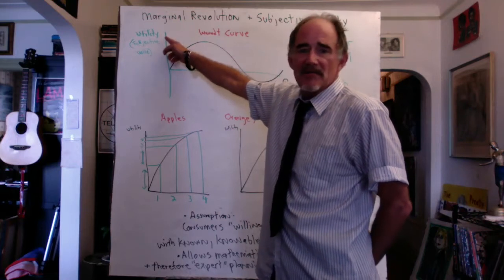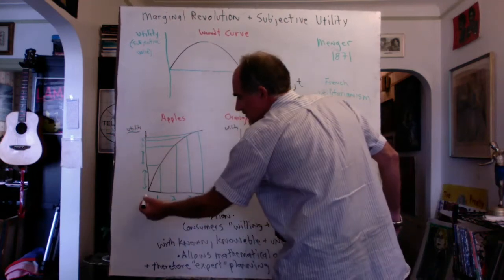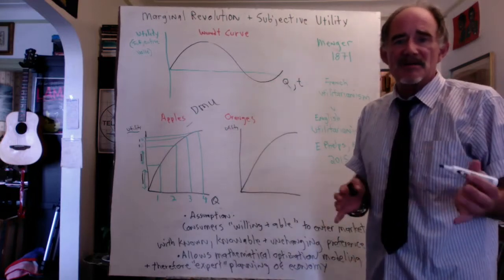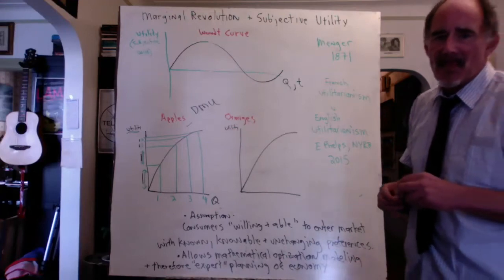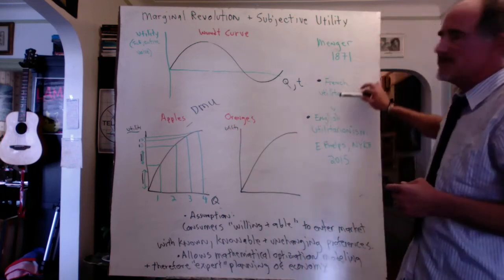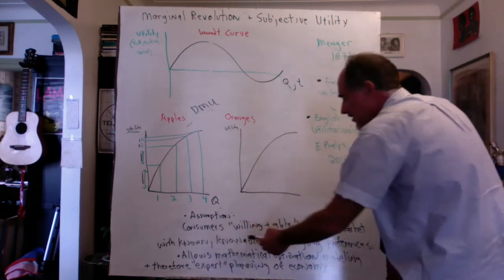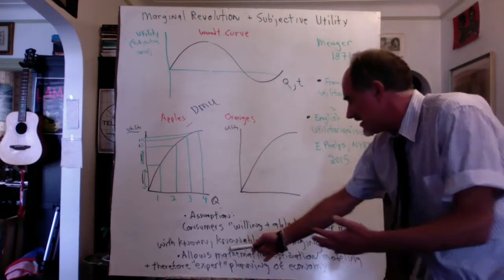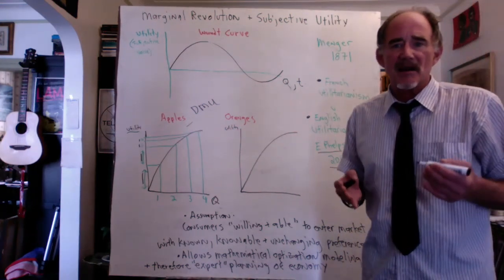Marginal Revolution & Utility